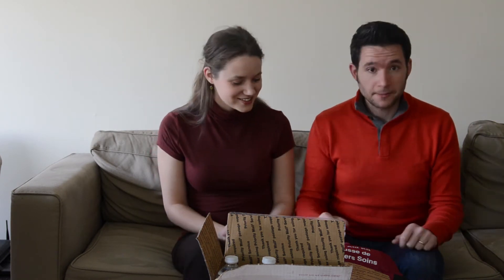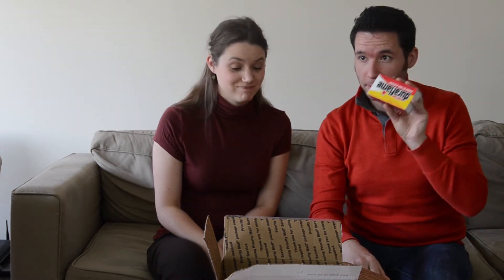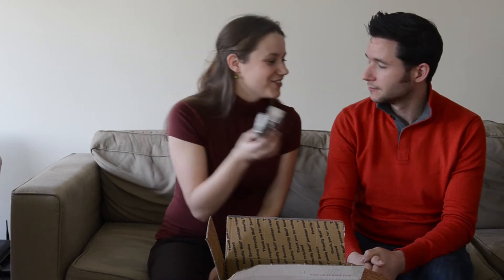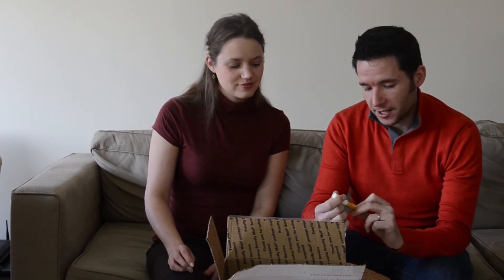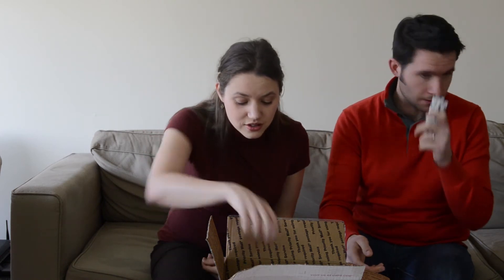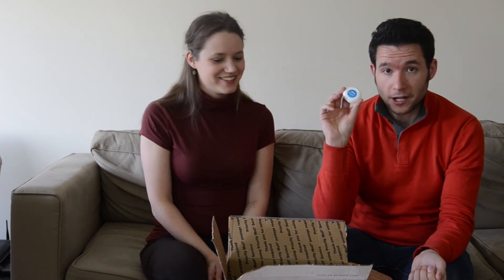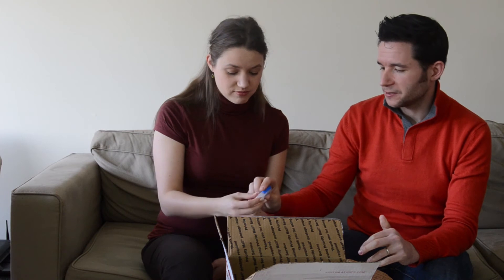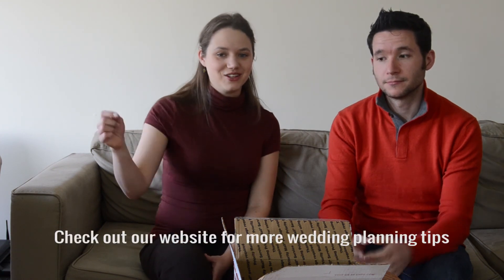Wedding day emergency kit: the must-have items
Wedding days are full of surprises. Keep the fun times going with a simple emergency kit. Vancouver wedding photographers Jelger and Tanja share the must-haves.

Need more wedding planning tips?